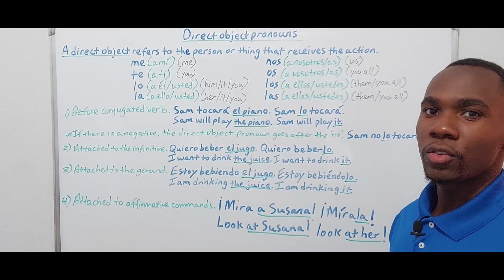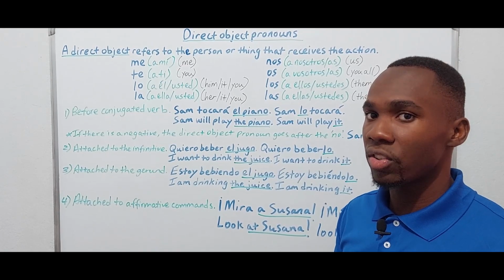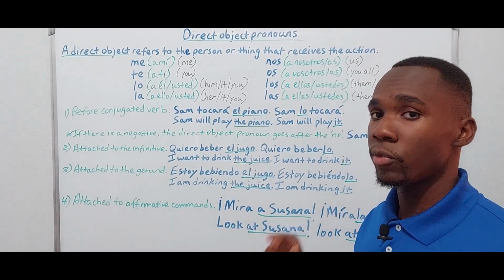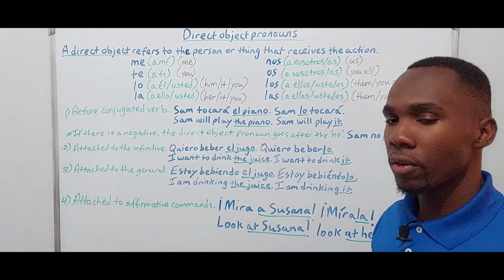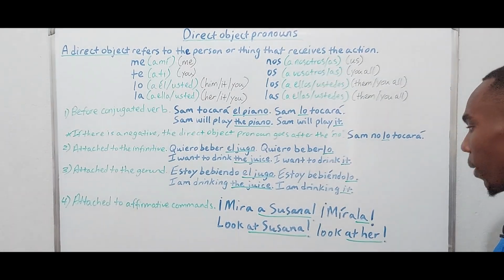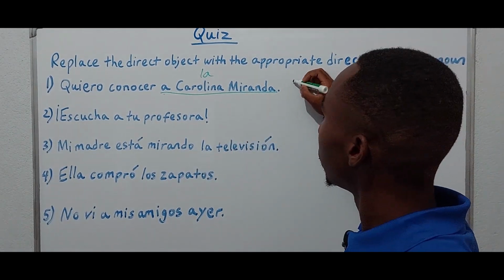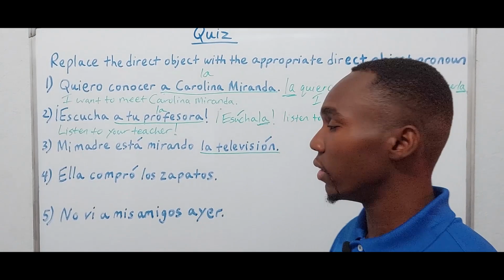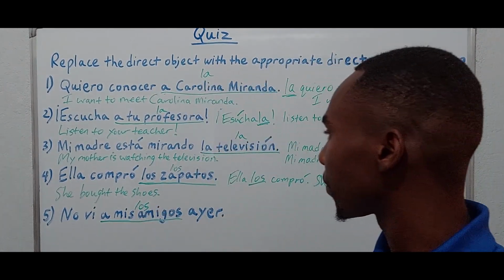Direct Object Pronouns in Spanish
In this video, you'll learn how to use direct object pronouns in Spanish.

Time stamps
0:00- Intro
0:22- What is a direct object?
2:43- The direct object pronouns in Spanish
6:20- Where do they occur?
13:17- Quiz